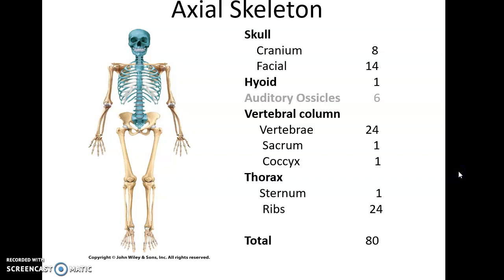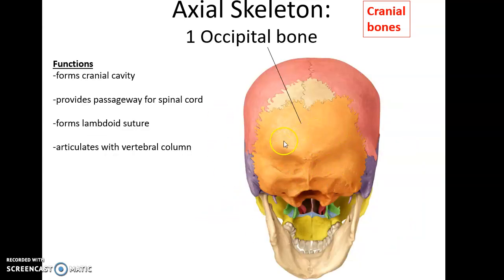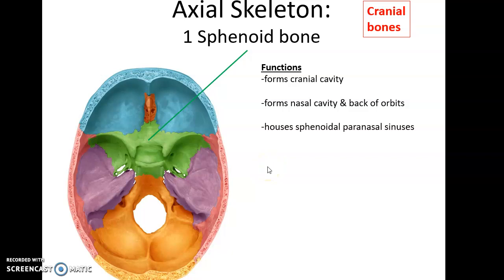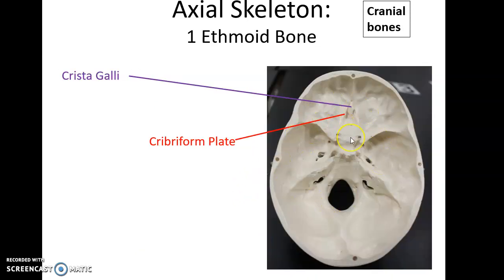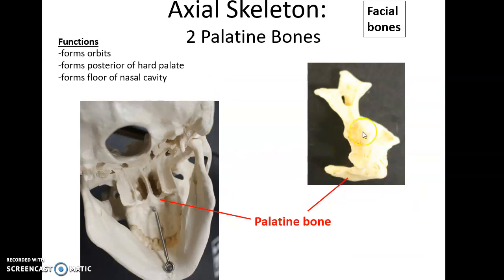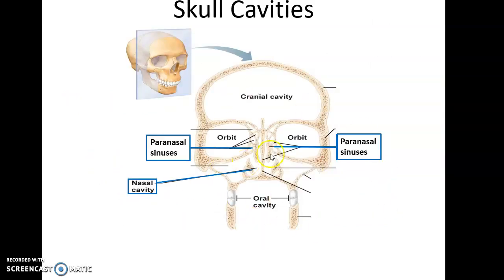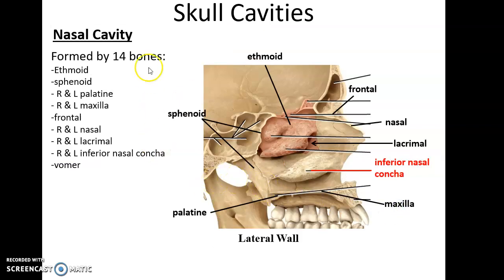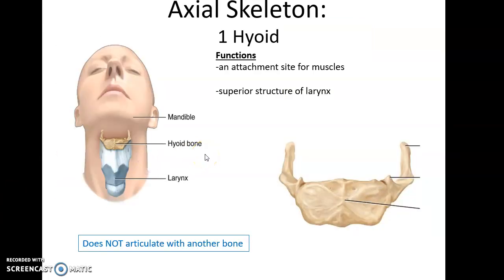Human Anatomy Chapter 7: The Axial Skeleton Part 1